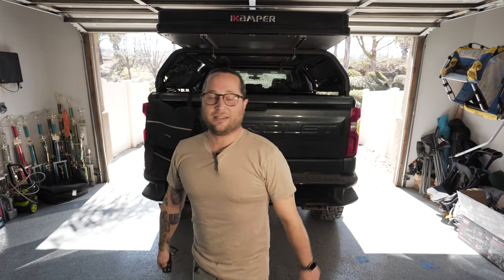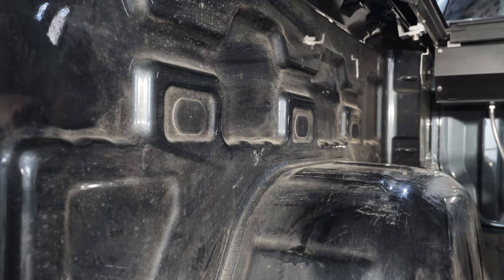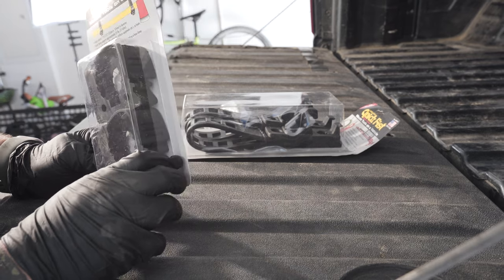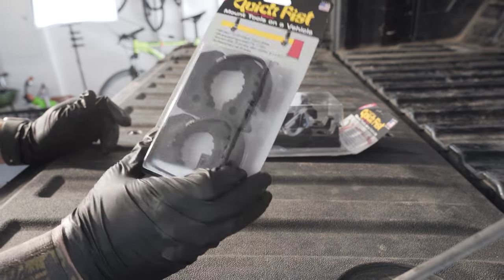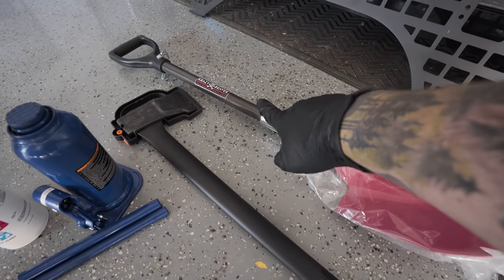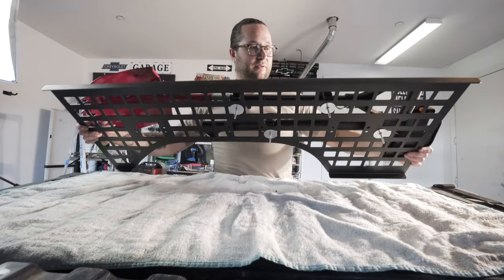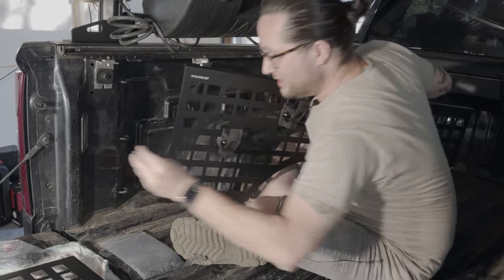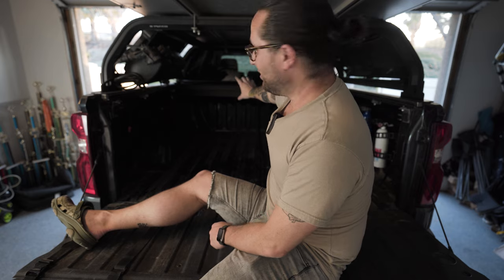Molle Panels for your Truck Bed! (Putco Molle Panel Install)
Putco molle panel install and review! Organize your truck bed and free up space!

My Build - Truck Mods:

Bed Rack
Gas Tanks
Water Tank
Recovery Board
Stubby Antenna
Front Grille/Bumper
Two-Way Radio
Ram Phone Mount
Power Station
Tire Inflation

Recovery Stuff:

Warn Winch
Factor 55 Tow Hook
Maxtrax Recovery Boards
Rotopax Gasoline Container
Rhino USA Recovery Kit

Camping Stuff:
Waterport System
Jackery Power Station
Jackery Solar Panels
Dometic Refrigerator
Portable Heater
Jetboil Stove